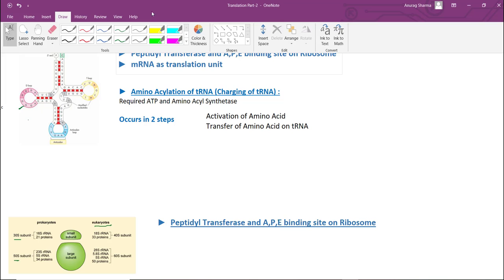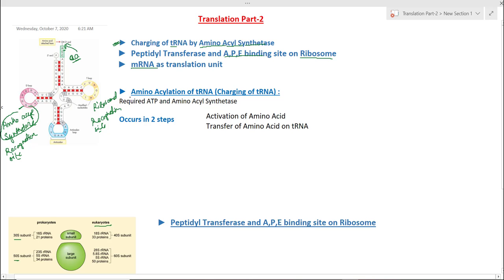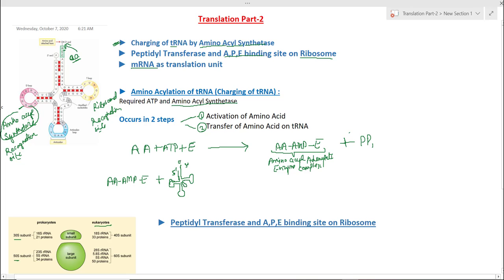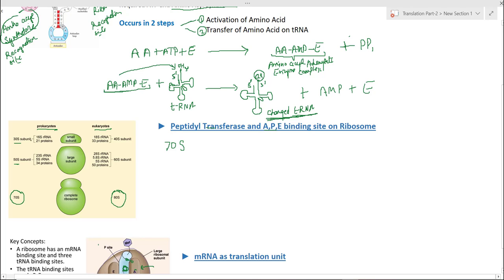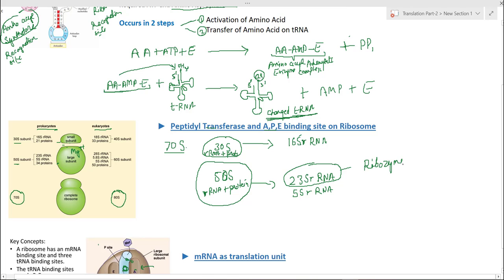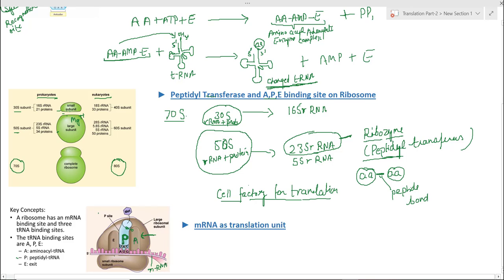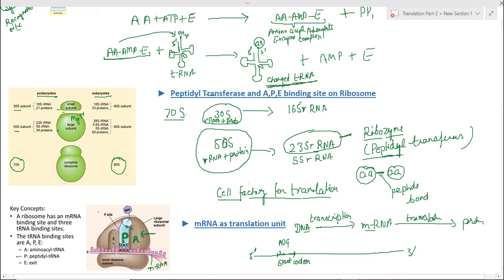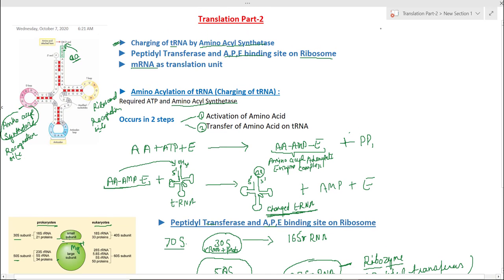Charging of tRNA by Amino Acyl Synthetase || Peptidyl Transferase || Class 12th || NCERT || NEET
In this video, I described below mentioned topics in detail :
 - Charging of tRNA by Amino Acyl Synthetase
 - Peptidyl Transferase and A,P,E binding site  on Ribosome
 - mRNA as translation unit